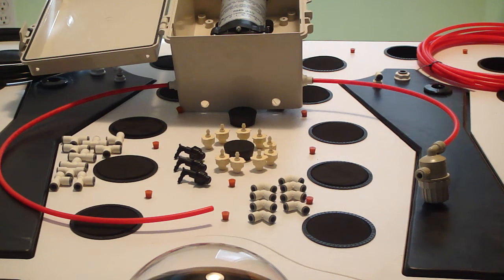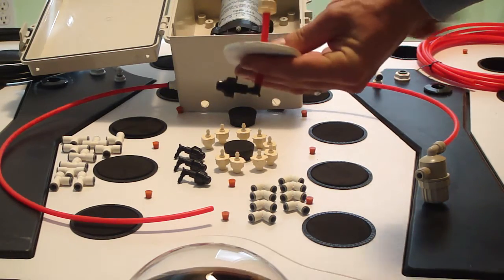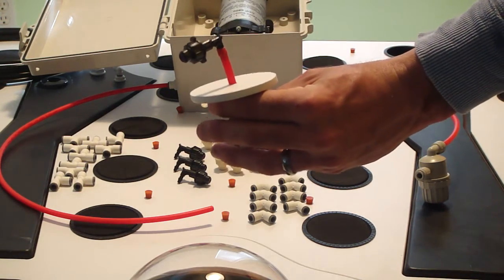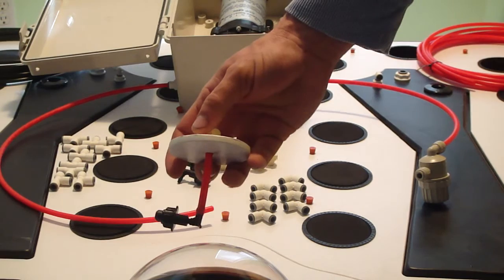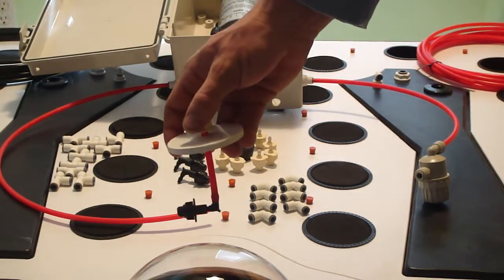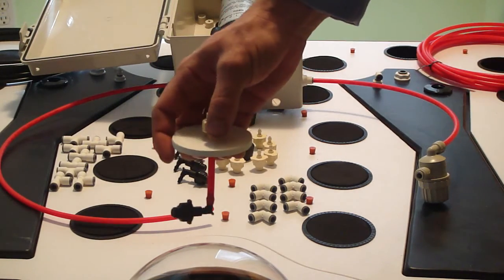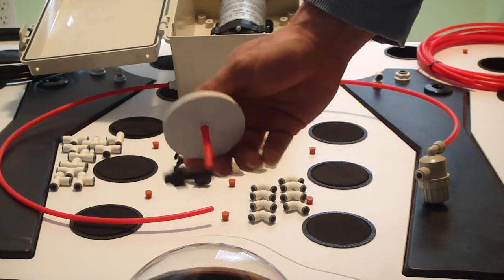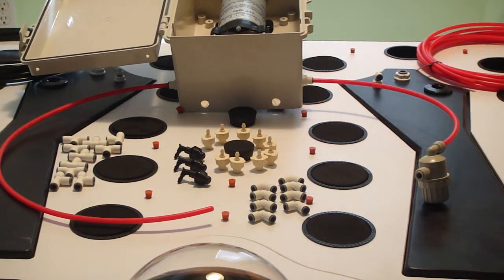DIY High Pressure Aeroponics Kits by Multiponics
Shows what you get with our DIY HPA Kits (see links below for variations). Each pump enclosure can run up to 2 dozen sprayers. Additional nozzles, fittings, and other accessories are available upon request.

Multiponics.com